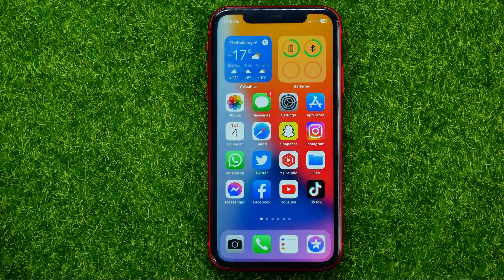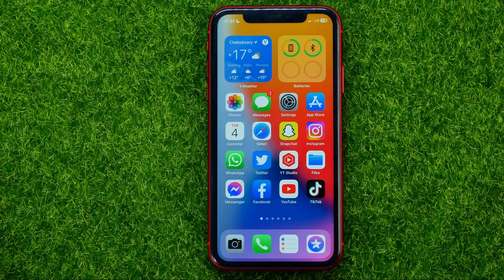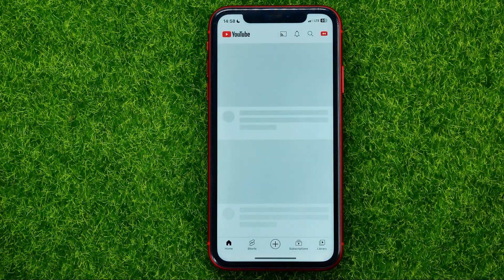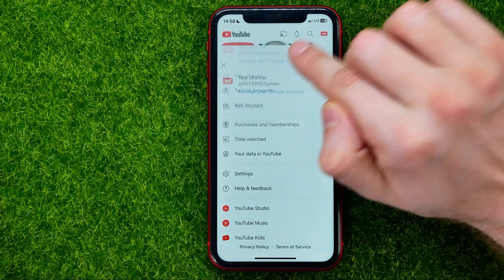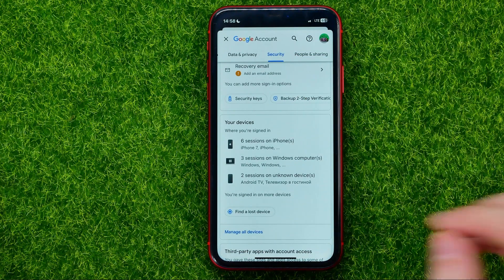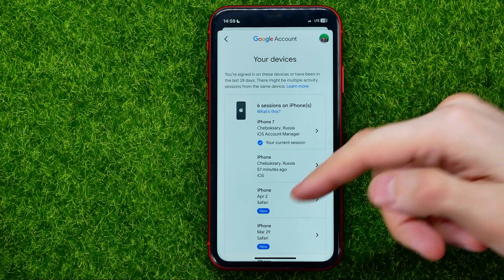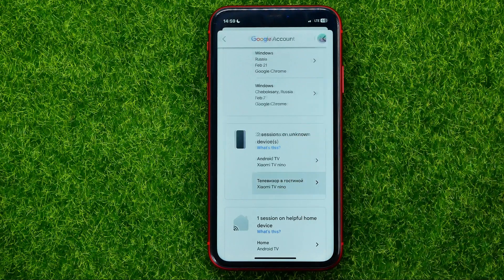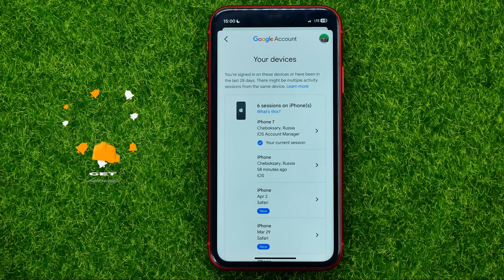How to Sign Out Youtube Account From Other Devices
If you are looking for a video about how to sign out youtube account from other devices, here it is!

00:00 - Intro
00:23 - How to sign out youtube account from other devices